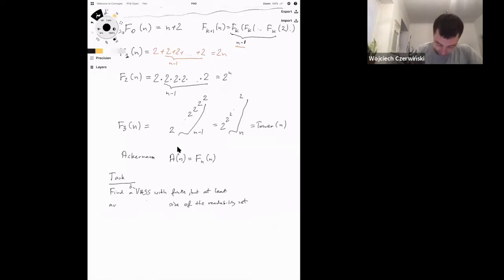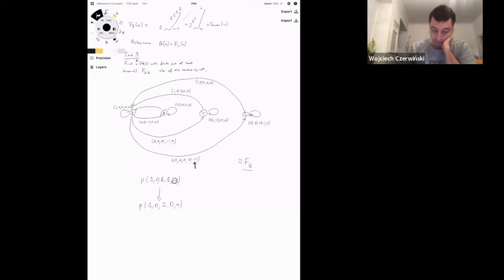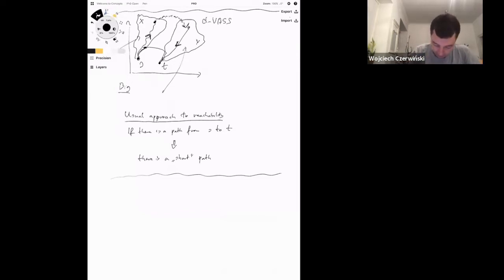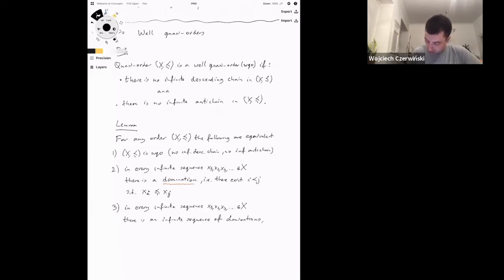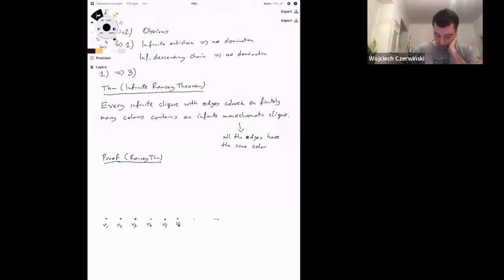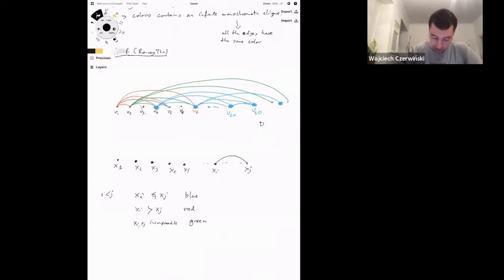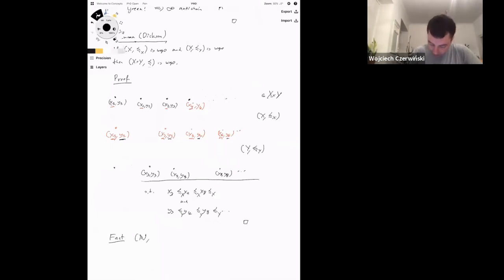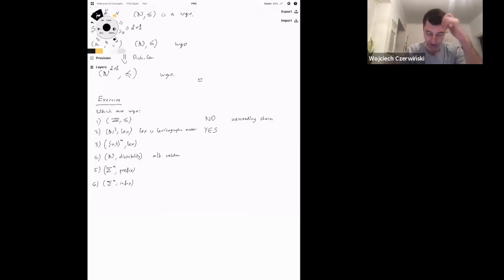Wojciech Czerwiński, Vector Addition System, 21.01.21 - tutorials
Nagranie ćwiczeń Wojciecha Czerwińskiego, Vector Addition System, z dnia 21 stycznia 2021 roku, w ramach wykładów PhD Open.

Recording of Wojciech Czerwiński's tutorials, Vector Addition System, from PhD Open lectures, 21th of January 2021.